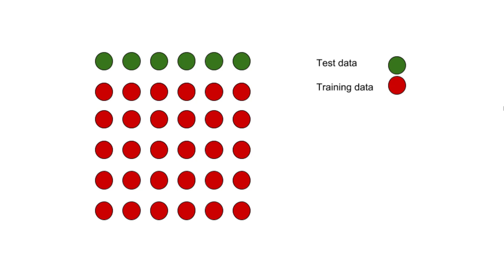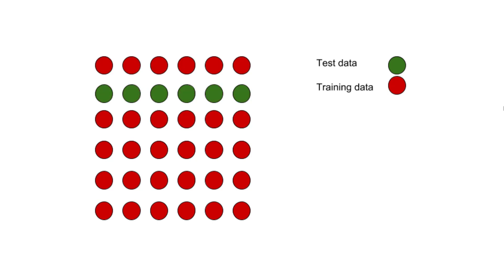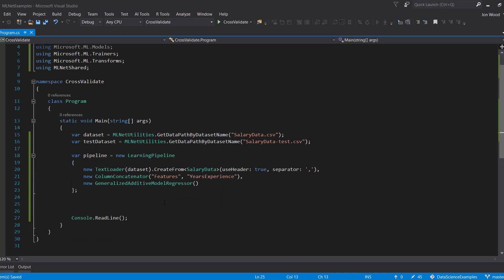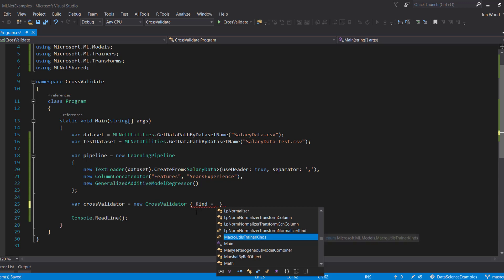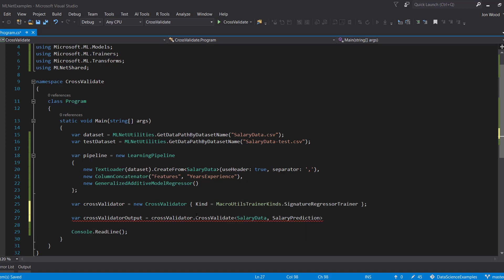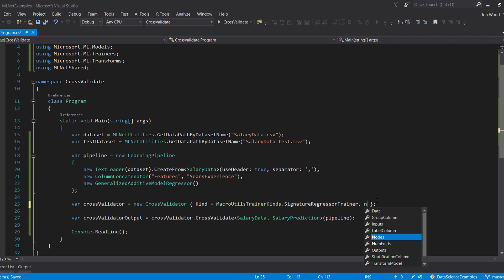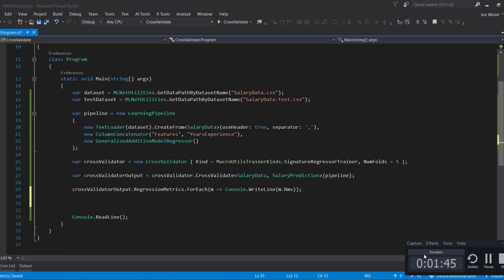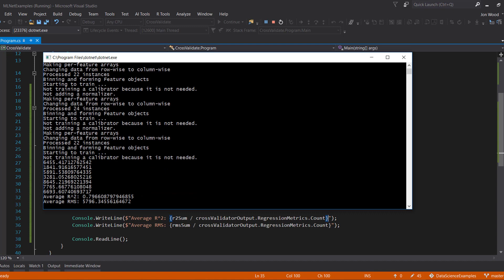Cross Validation in ML.NET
Small example of using cross validation with ML.NET to evaluate the performance of your model.